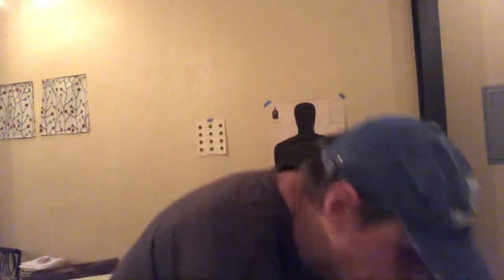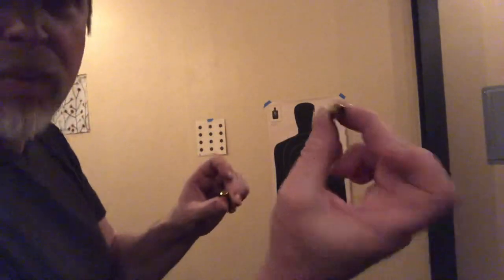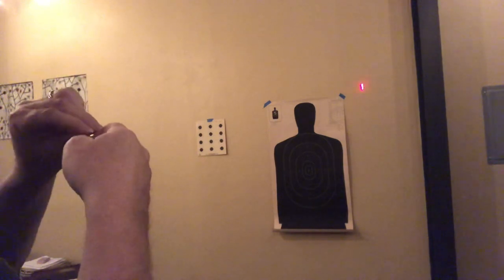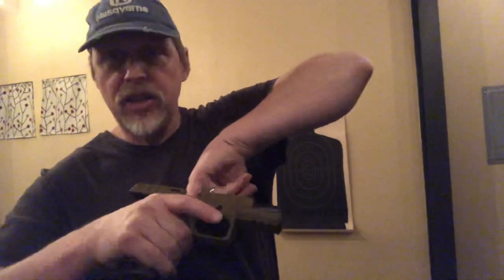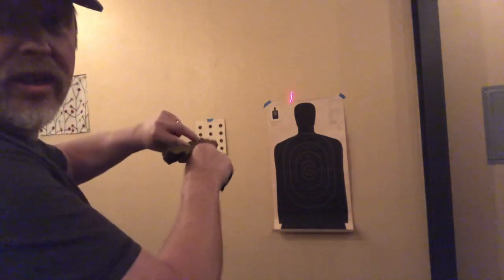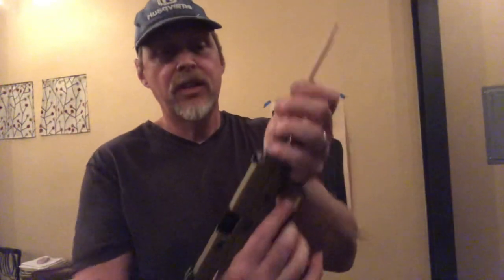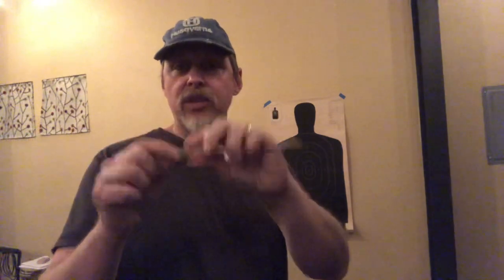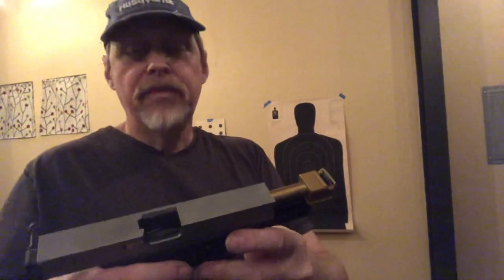Shooting Without Ammo!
Just do a simple internet search. Key search words are “Laser training bullet”.